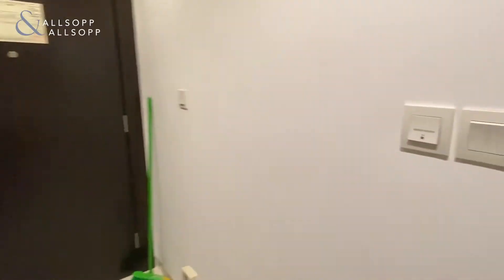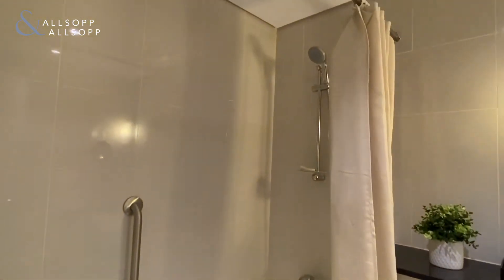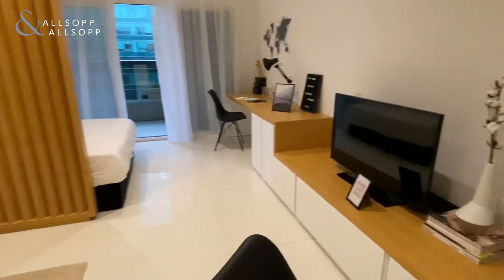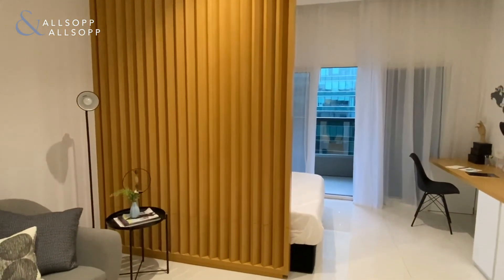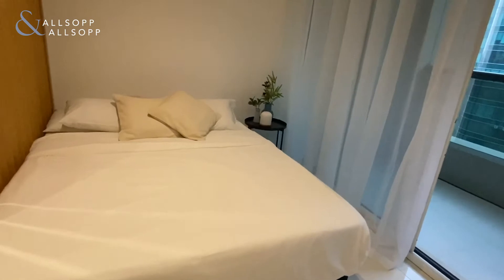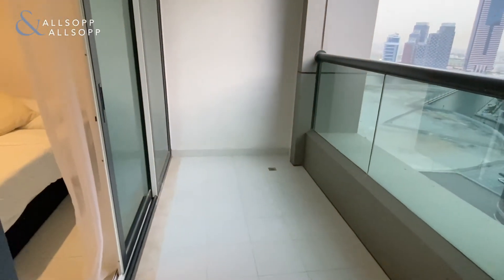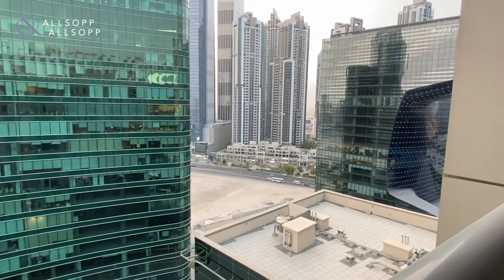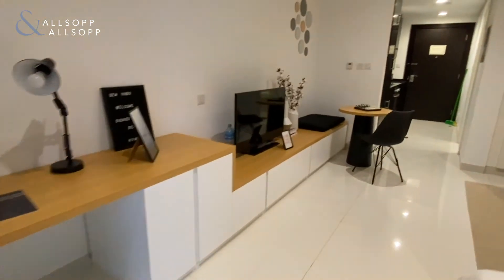1 bedroom apartment for sale in Dubai, The Cosmopolitan (Cour Jardin), Business Bay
Listing agent:
Lewis Dudley